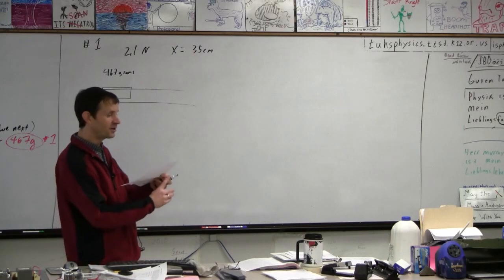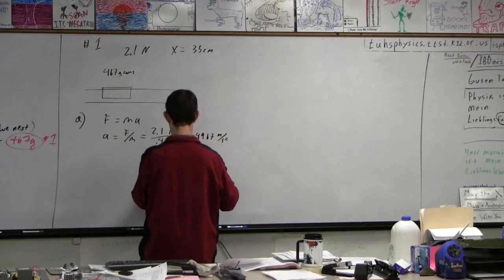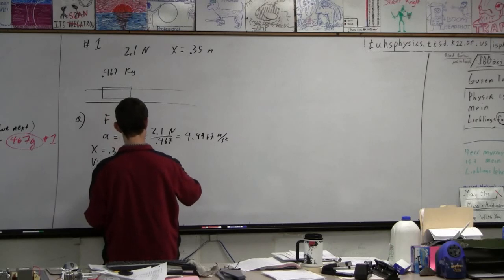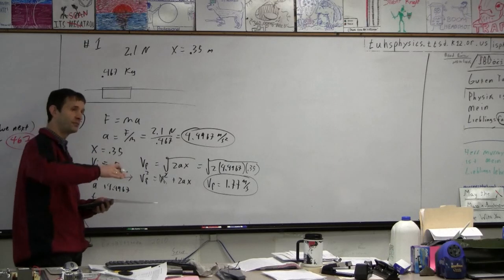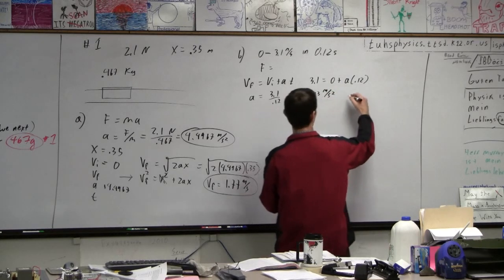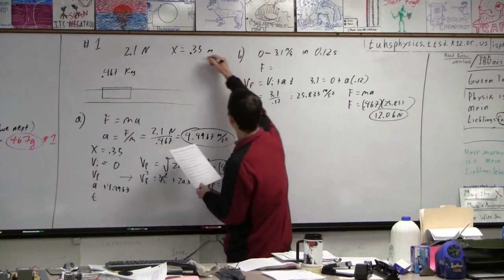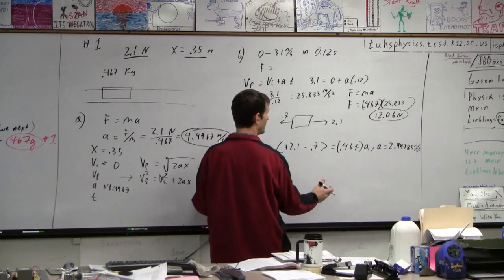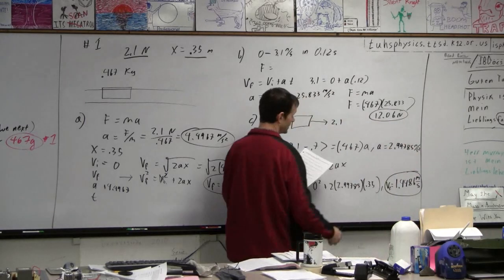G 04-09 Mock test #1